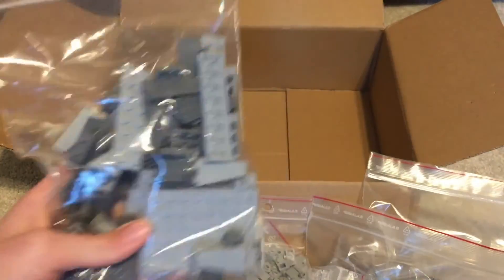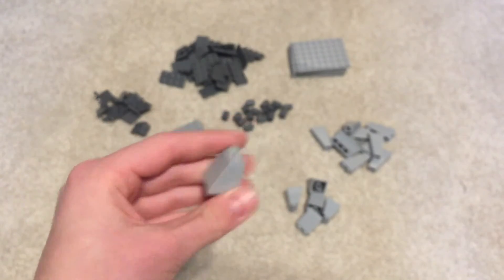LEGO Haul #17 | Brickowl (1000+ Parts)